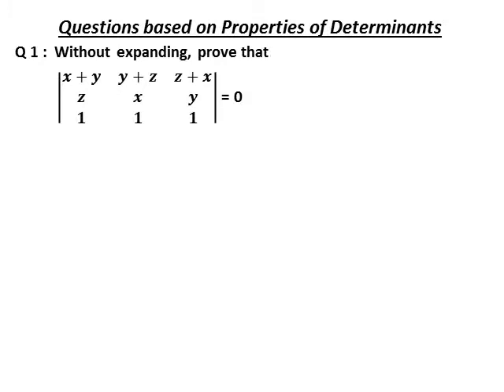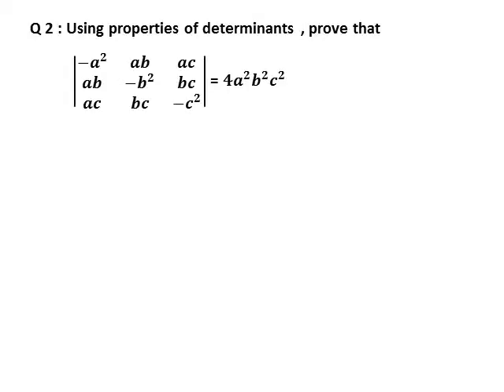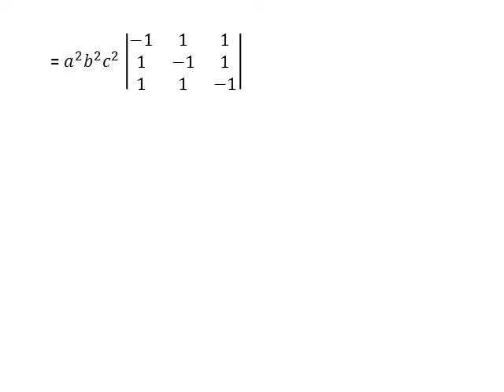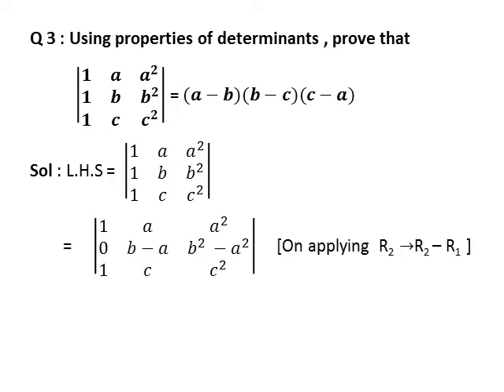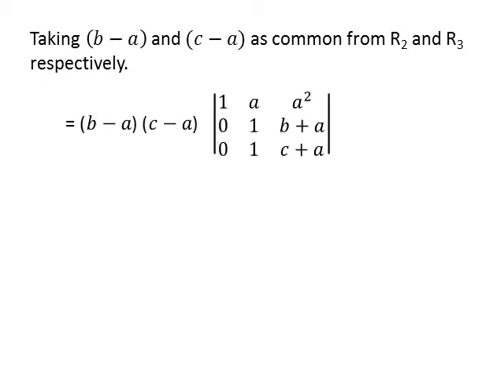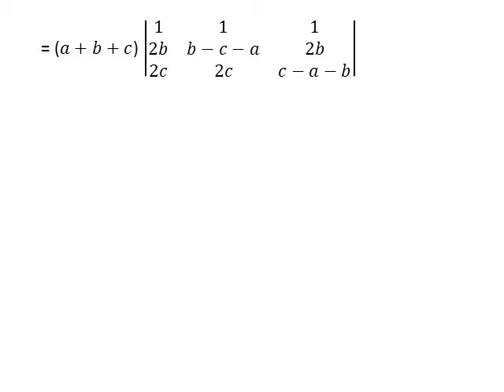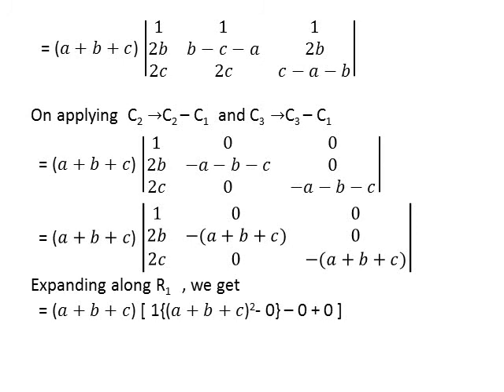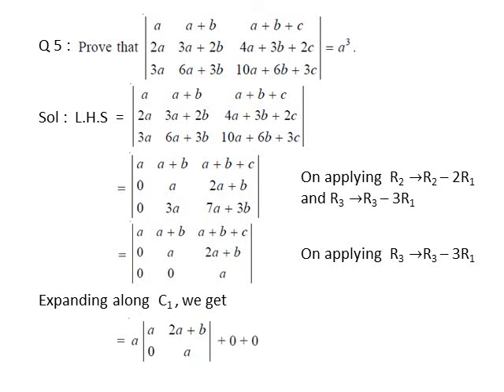Class 12 Maths Chapter 4 Part 4